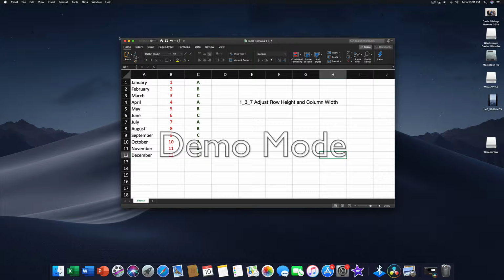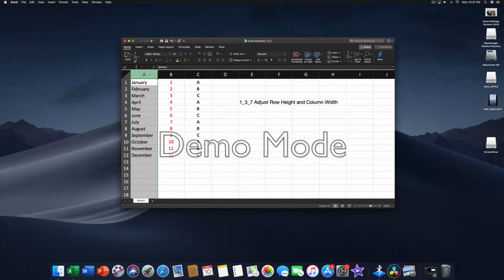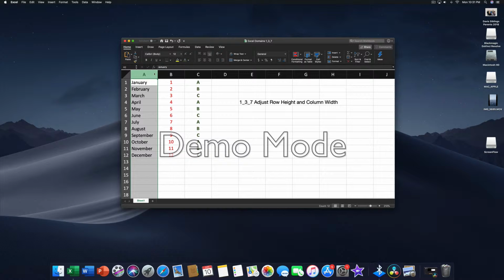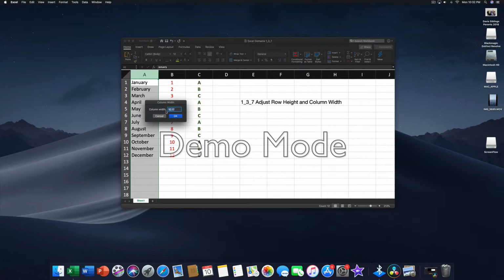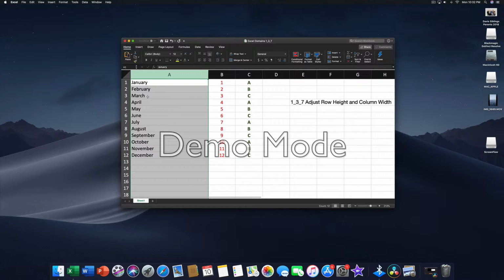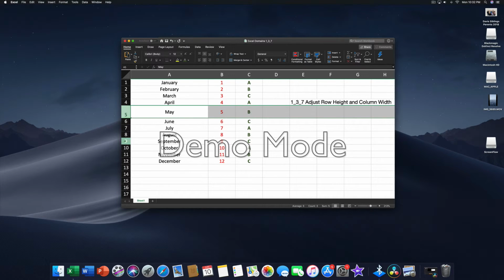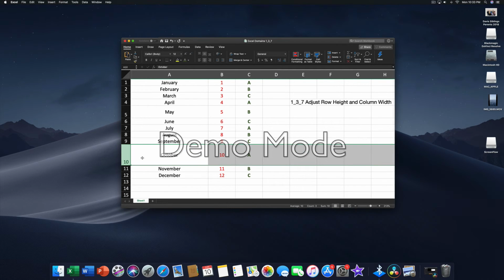Excel Domain Instruction 1_3_7 Rows and Columns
Teaching how to work with Excel 2016 using the Microsoft Office Domains for Certification. This specific instructional video focused on Increase and Decreasing Column Width, and Increasing and Decreasing Row height.